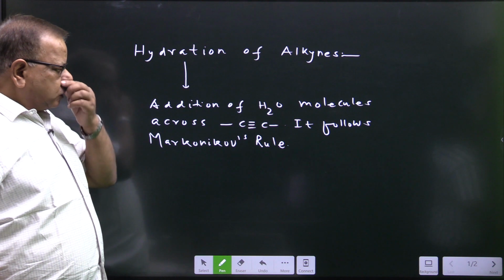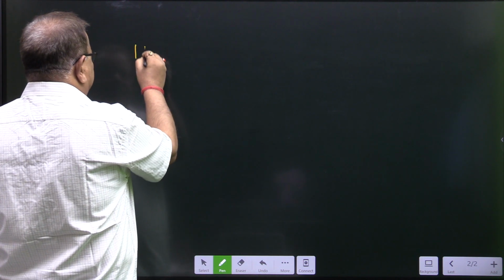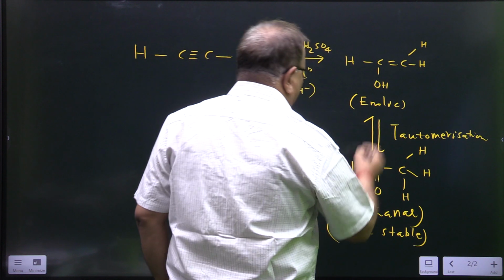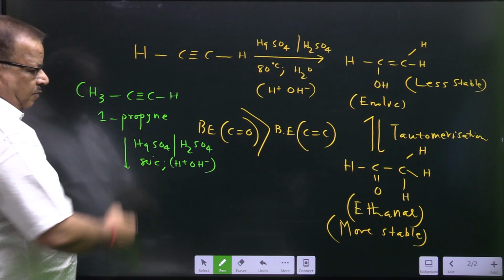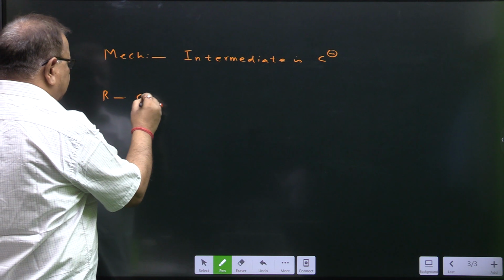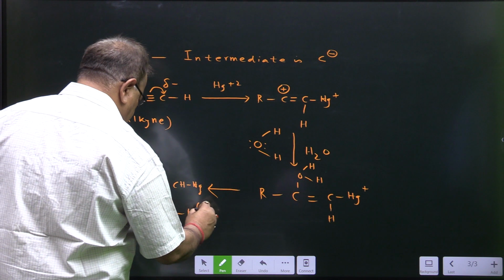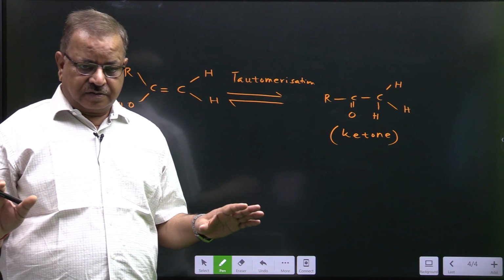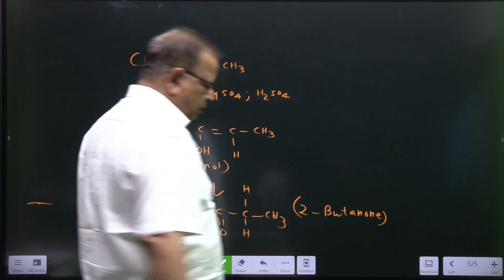Hydration of Alkynes | organic chemistry | NEET | JEE | CBSE BOARD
Hydration of Alkynes | organic chemistry | NEET | JEE | CBSE BOARD | paddhai dksir organic chemistry